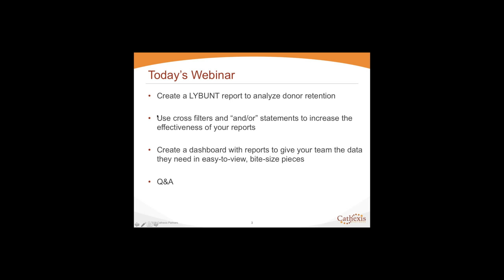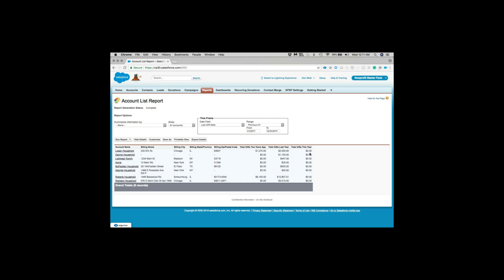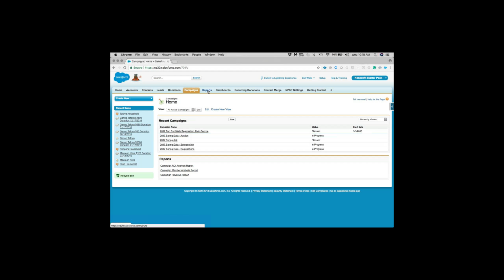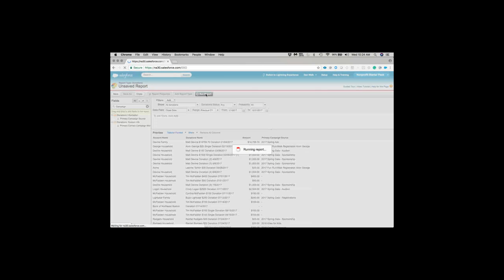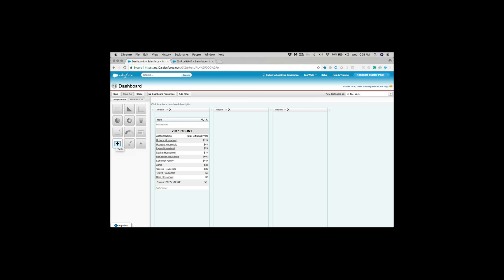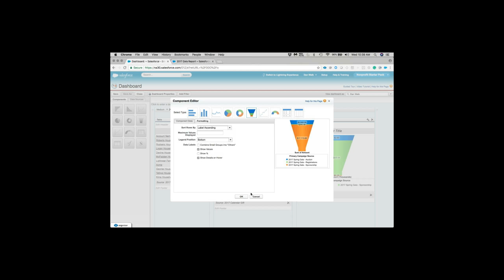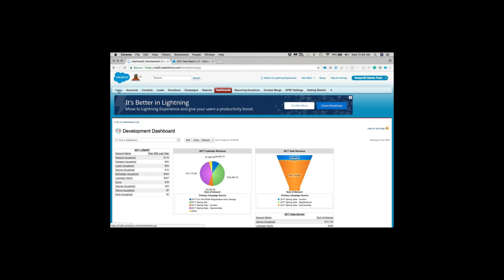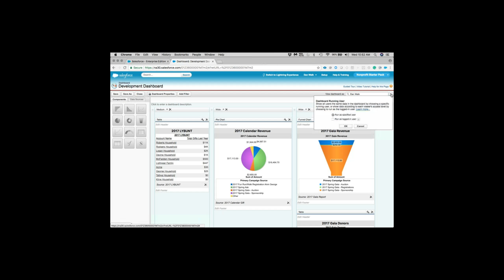Salesforce Reporting 201 for Nonprofits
Join us for this webinar, and learn about the reporting capabilities Salesforce Classic has to offer. In this session, Data Consultant Dan Weik will show you how to:

– Create a “Last Year But Unfortunately Not This” (LYBUNT) report to analyze donor retention
– Use cross filters and “and/or” statements to increase the effectiveness of your reports
– Create a dashboard with reports to give your team the data they need in easy-to-view, bite-size pieces